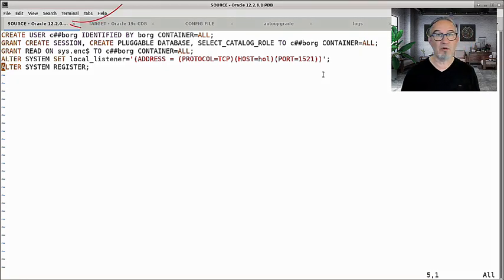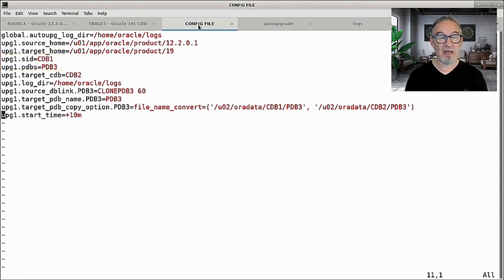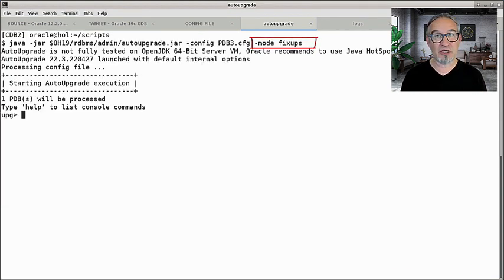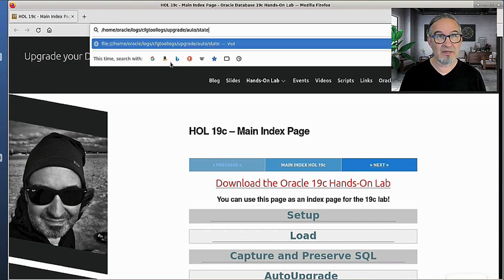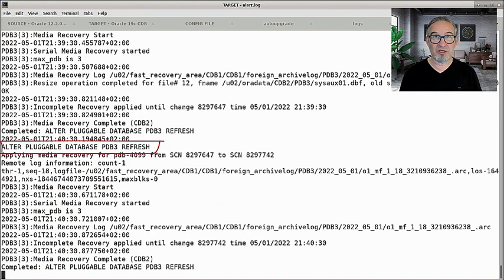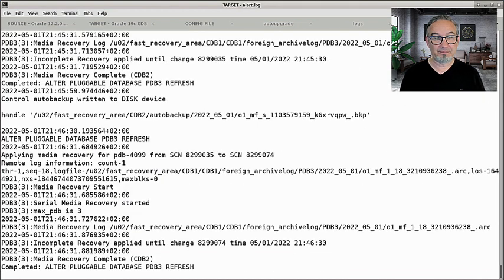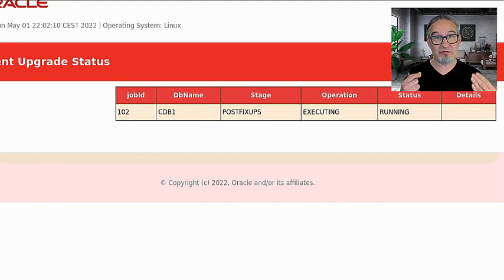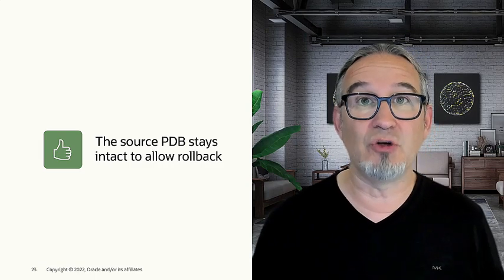Demo of refreshable clones for upgrades of Oracle Database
The multitenant architecture allows the use of refreshable clones for upgrades and even non-CDB to PDB migrations.